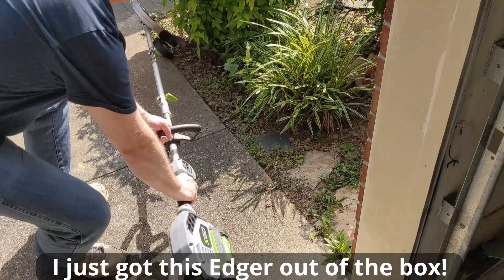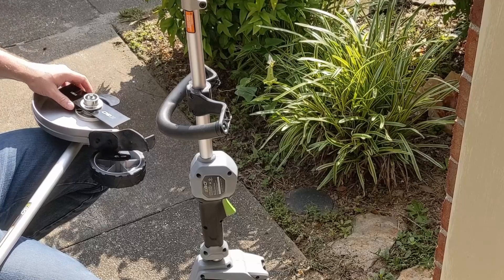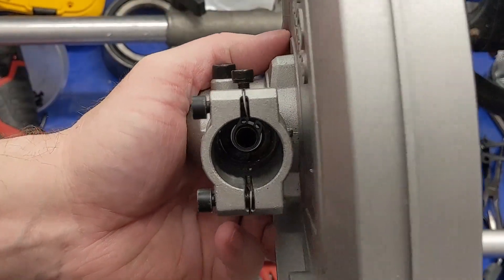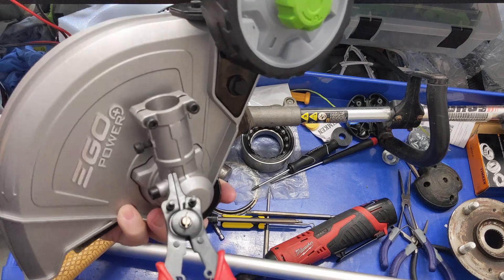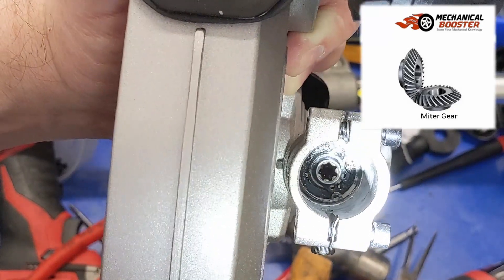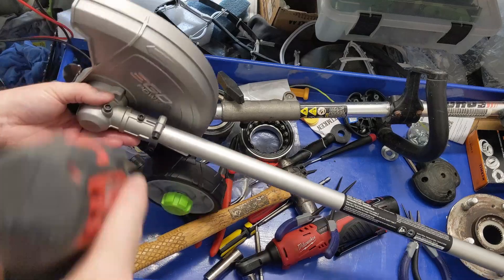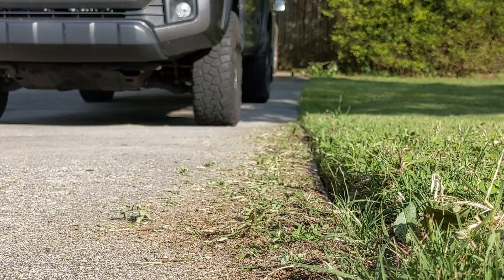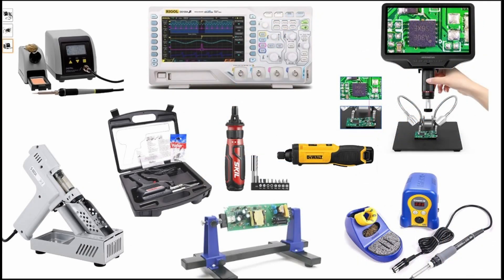EGO Edger Repair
In this video we look at a brand new EGO 56V Edger that is not rotating. I did buy this edger brand new and it was still in the box, but I bought it over a year ago when Home Depot was liquidating all EGO equipment. So that is why I do not have a warranty on the edger. It ended up being a really simple fix and it may not be a common issue, but just in case it helps someone else I will post this video. It may in fact be a manufacturing defect or oversight on many of these edgers.

Long reach security bit set if needed

Long Nose Precision Pliers if needed

Long reach Snap ring pliers if needed

200MHZ Rigol DS1202Z-E scope if needed

0-60V 0-5A Power Supply if needed

150W Load Tester if needed